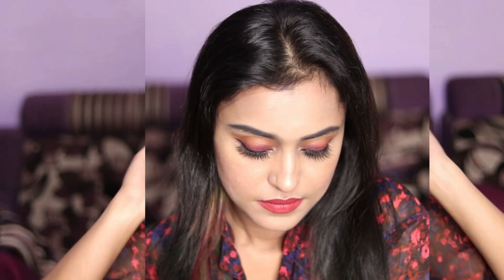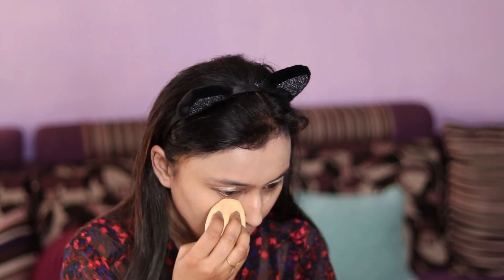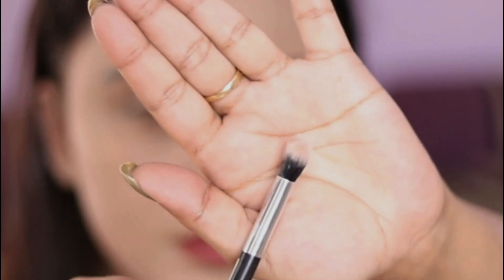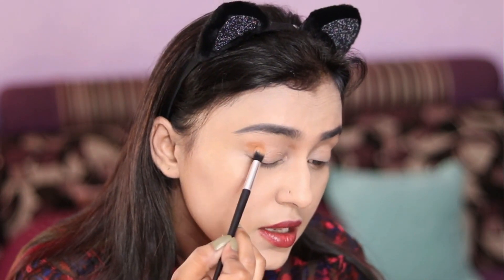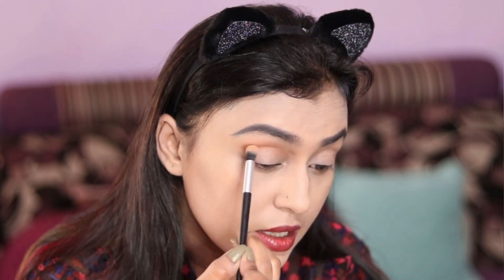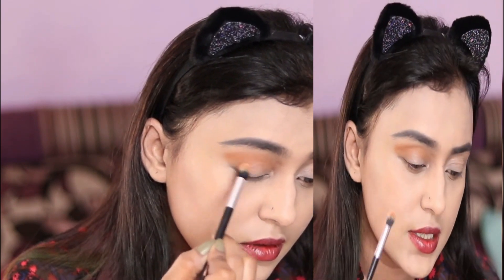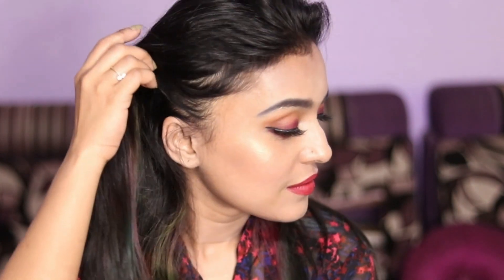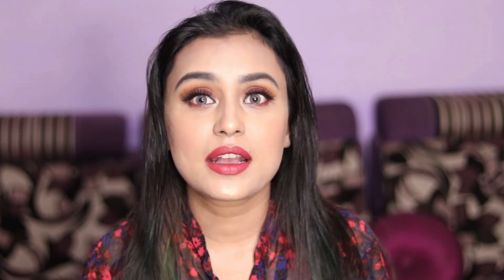OVER 30 ?? Step By Step BEGINNERS MAKEUP Tutorial I शुरूआत से फ़ुल मेकअप करना सीखें। Tumpa Banerjee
MAKEUPFOR30+ HI I'm 33+ in age & the way I do my MAKEUP is so different than I did in my 20's. Very small tricks do the magic of getting flawless skin. HOPE you all found this video helpful. All product links are given below.

PRODUCT LINKS
WOW sunscreen spray

Compact bella voste luster silk

Eyeshadow palette Wet n wild rose in the air

Blush summer pink

MY CAMERA and EQUIPMENTS
1. CAMERA
2. LENS
3. RING LIGHT
4. CAMERA MIKE RODE
5. MIKE BOYA
6. BACKDROP SPRING CLAMPS
7. LIGHT REFLECTOR
8. BACKDROP STAND KIT
10.Camera bag
11. Digitek TRIPOD

DO NOT USE ANY PART OF THIS VIDEO WITHOUT MY PERMISSION

LOVE
Tumpa